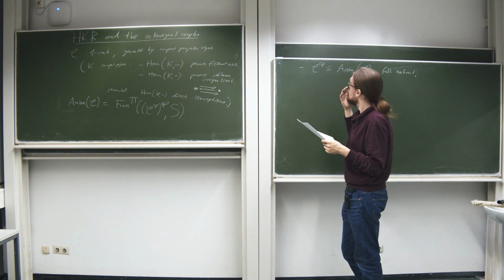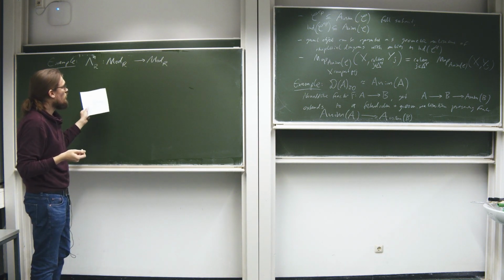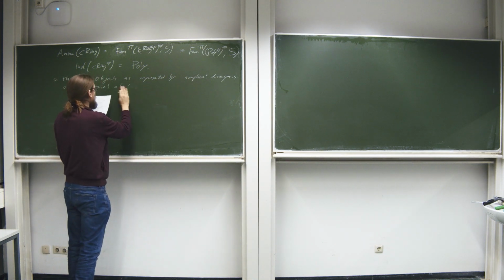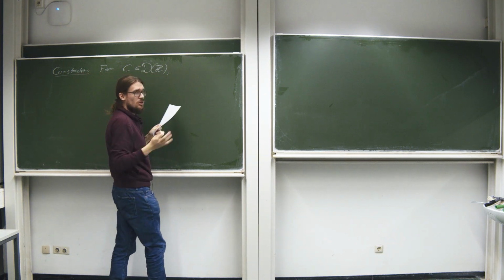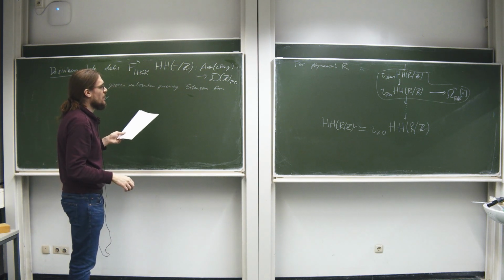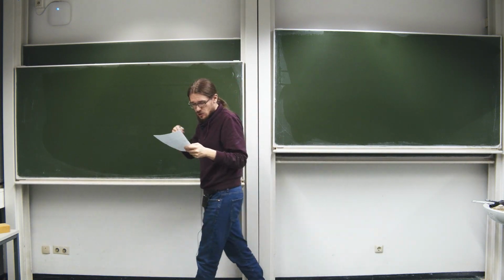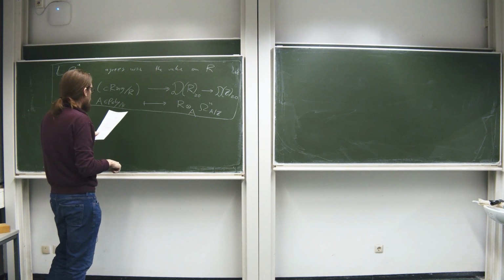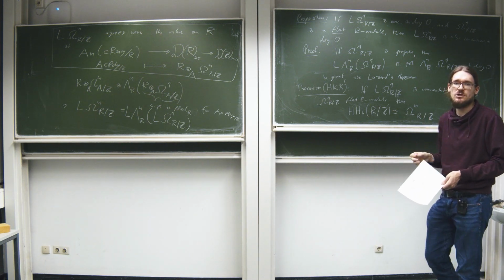Lecture 6: HKR and the cotangent complex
In this video, we discuss the cotangent complex and give a proof of the HKR theorem (in its affine version)